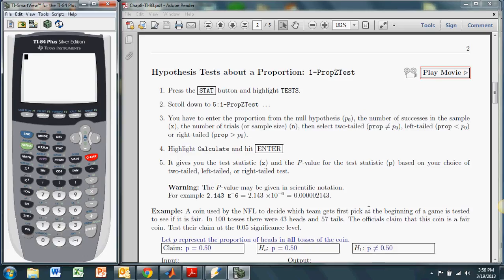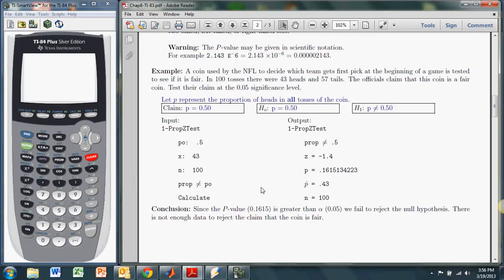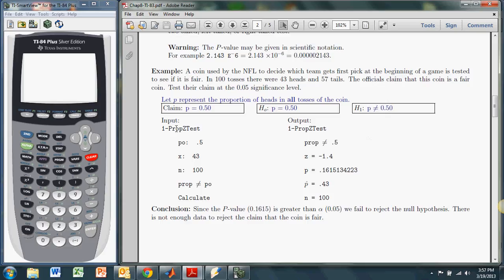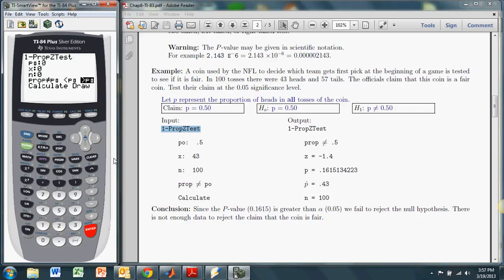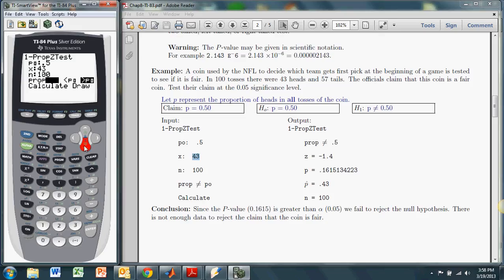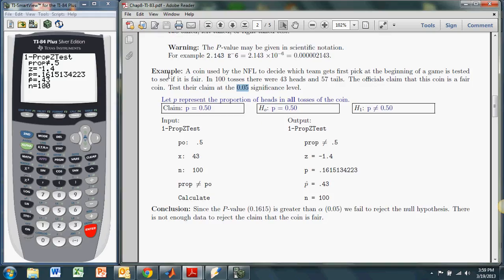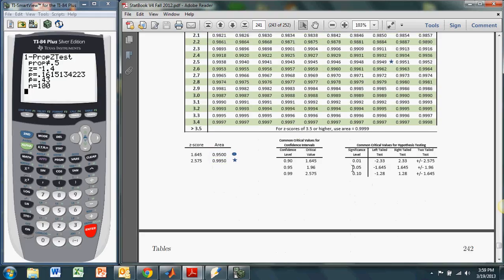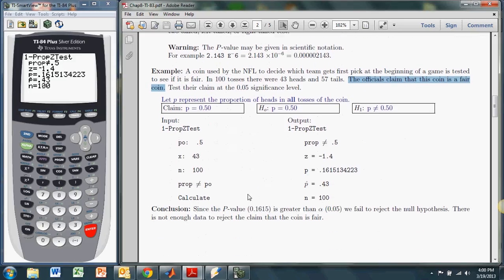Hypothesis Tests about a Proportion with the TI 83/84: 1-PropZTest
From "Introduction to Statistics, Think & Do"
by Scott Stevens, Amazon

This demonstration shows you how to conduct a hypothesis test about a proportion using the 1-PropZTest function in the TI 83/84 family of graphing calculators.